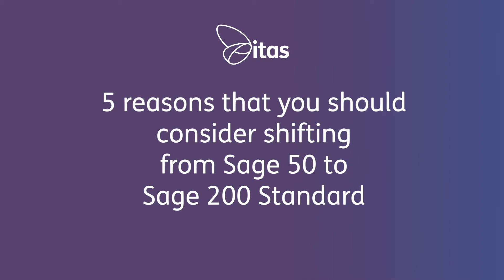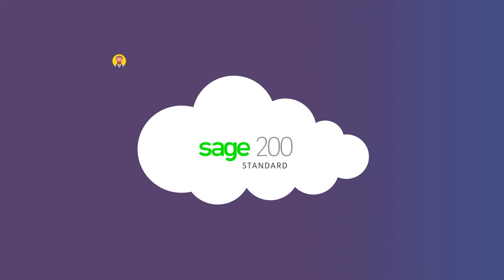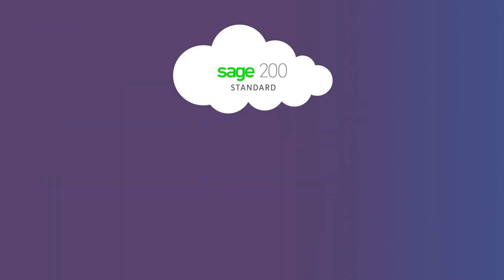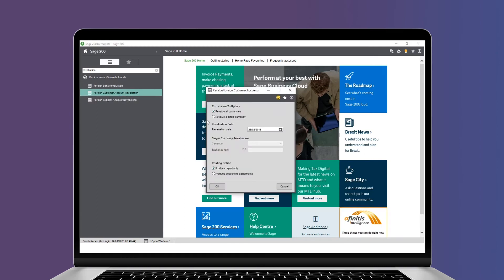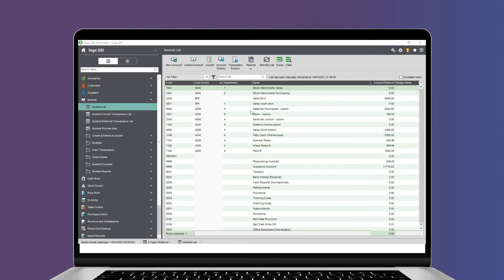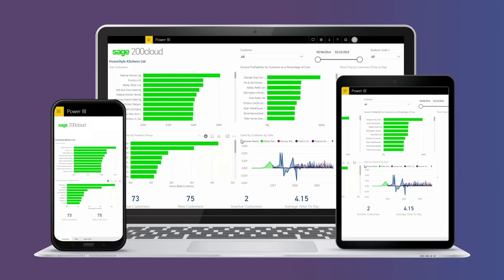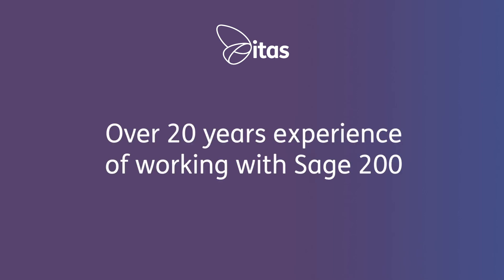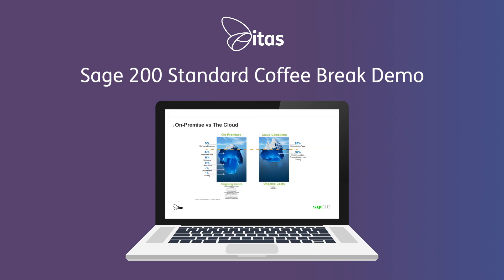5 Reasons you should migrate from Sage 50 to Sage 200 Standard | Sage 50 Upgrade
Eventually, businesses tend to outgrow Sage 50, many look for workarounds and quick fixes to put off accepting that they are due an upgrade, however migrating from Sage 50 is not as intimidating as it sounds. Sage 200 Standard is the perfect migration path for Sage 50 users, it's a quick and painless migration process and in the long term will end up saving you a lot of time and money.

00:00 - True Cloud-based solution
00:37 - No more data corruption
01:01 - A system that can grow with your business
01:31 - Powerful reporting
02:02 - A simple and pain-free migration process
02:18 - Why should you choose itas as your Sage 200 partner?

Learn more about signs you may be due a Sage 50 Upgrade

If you would like to speak to the multi-award-winning Sage Partner of the year you can get in touch with us via our website, via email or phone on 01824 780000